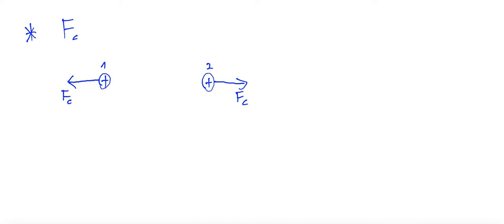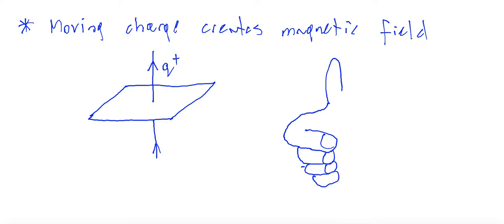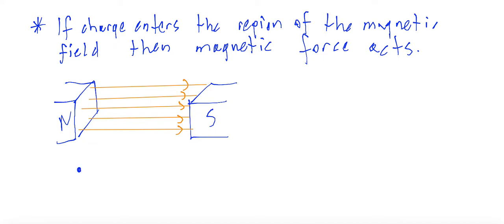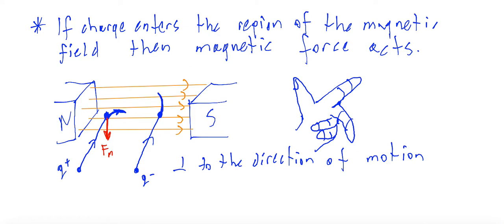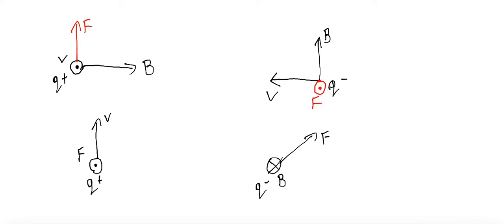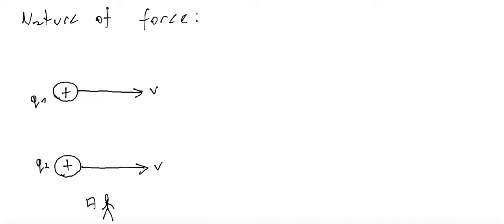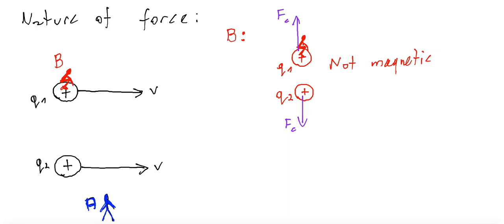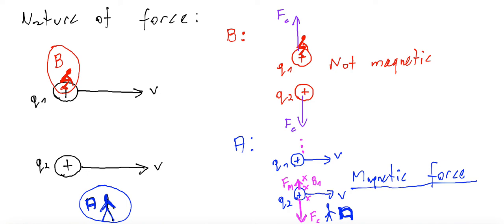ib1 hl nature of force